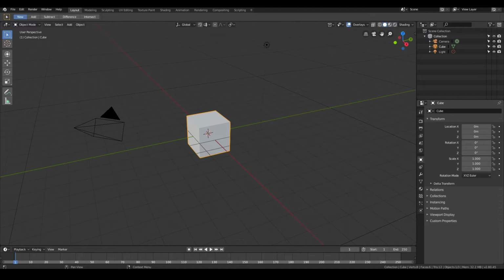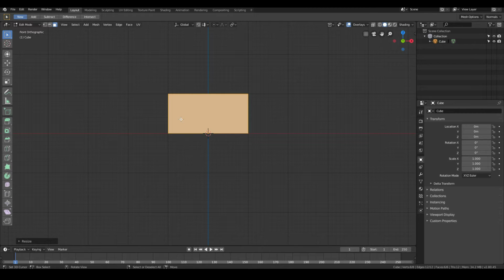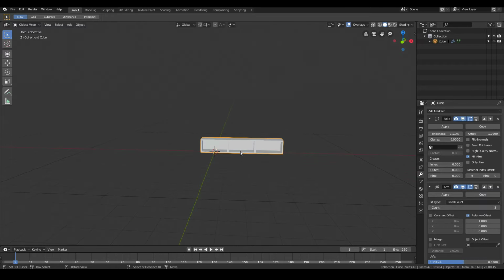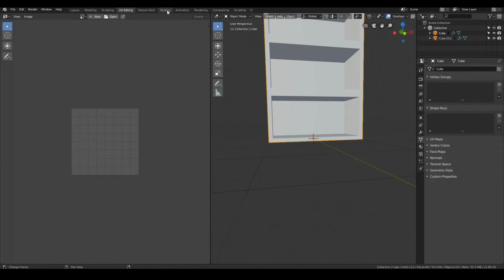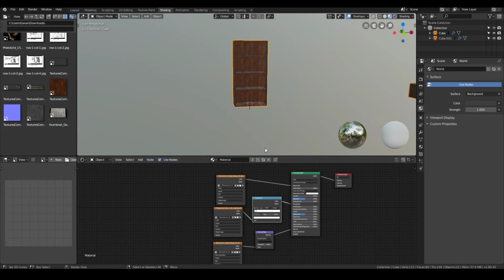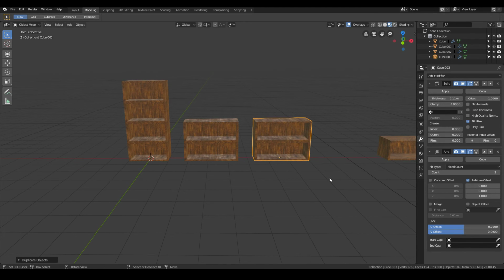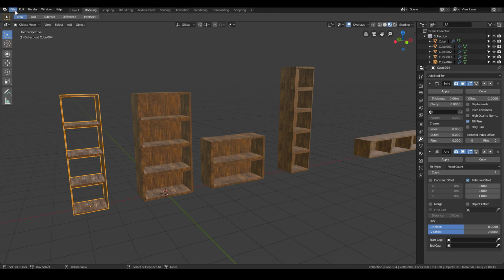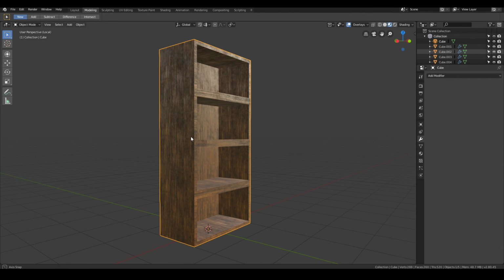How To Create A Shelf In Blender (Beginner Tutorial)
In this beginner Blender modeling tutorial, you will learn how to model shelves in Blender. You will also learn how to create variations of those shelves easily as well as texture and shade it to make it look awesomely realistic! Perfect for beginners!